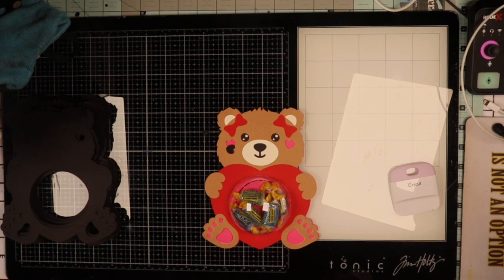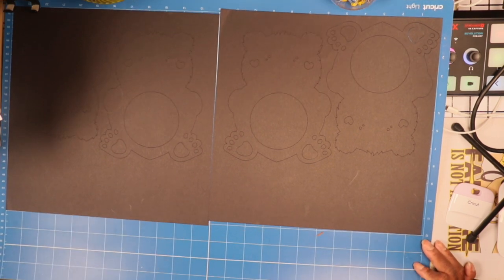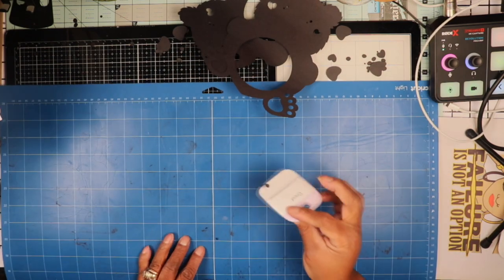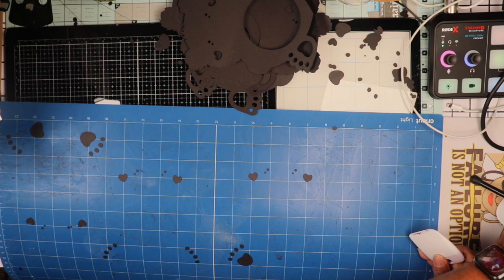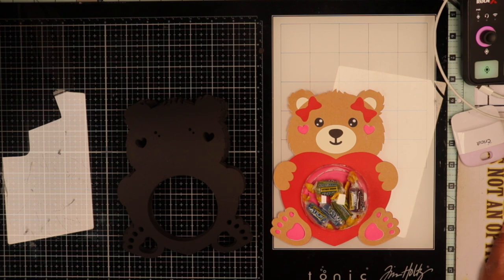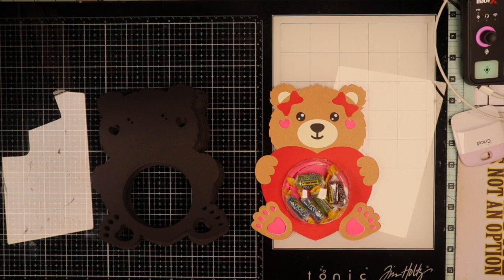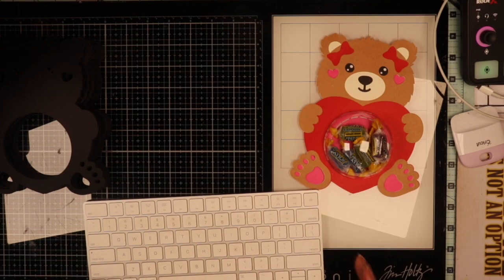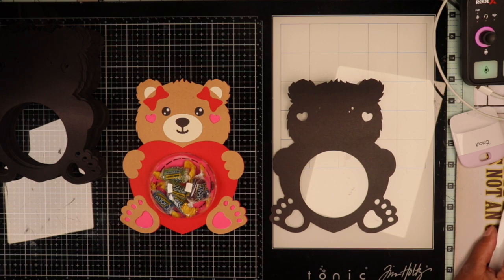Cricut Venture Crafty Video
Using Cricut Venture for mass production
NEW STORE LAUNCH: SHOPIFY CUTTING EDGE DESIGNS (April 2024)